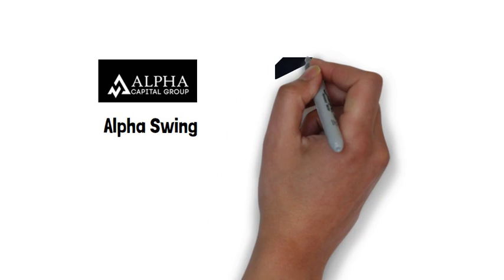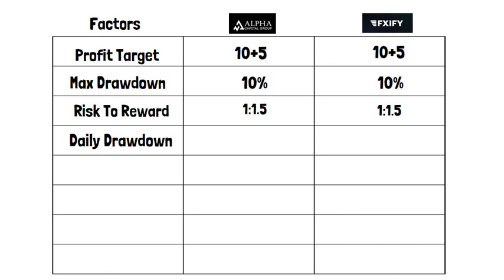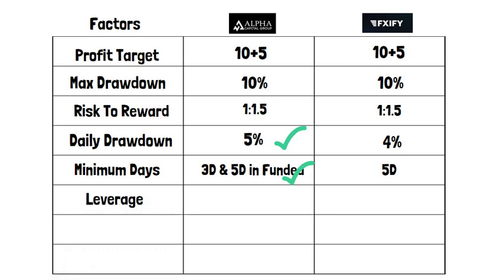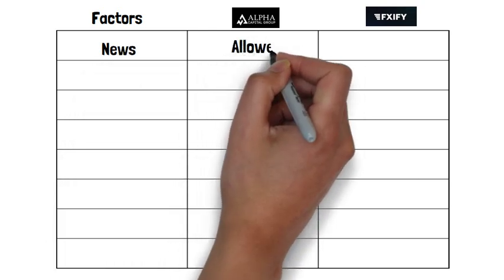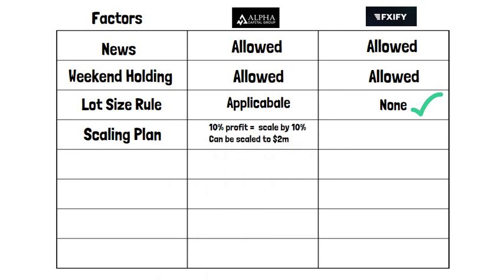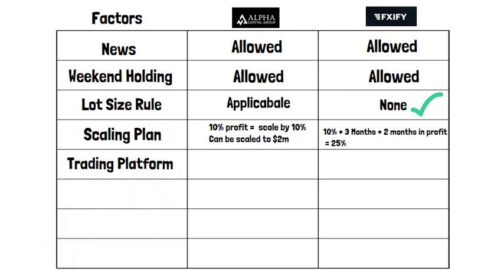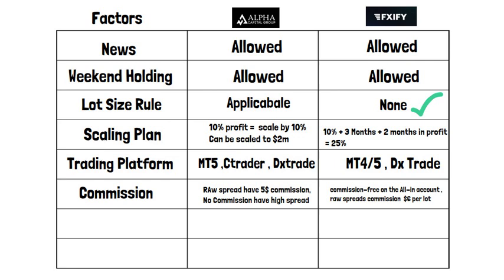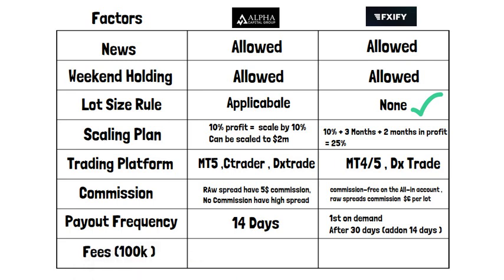🔥 Alpha Swing vs. FXify Challenge - Which Prop Firm Wins? News Trading Now Allowed! 📰💰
best link here ,,

or

Are you a trader deciding between Alpha Capital Group's Alpha Swing Account and the FXify 2-Step Challenge? 🤔 In this video, I bring you a side-by-side comparison to help you make the best choice! With Alpha Capital Group recently allowing news trading 📰 on their Swing account, this comparison covers all the essentials, from profit splits to trading conditions, drawdowns, and much more! 💥💸

🔍 In this video, you'll discover:
✅ Key differences and similarities between both models
✅ Advantages of news trading with Alpha Swing
✅ Which account might suit your trading style best

If you're looking for the best fit for your trading goals, this detailed breakdown is for you! 📈